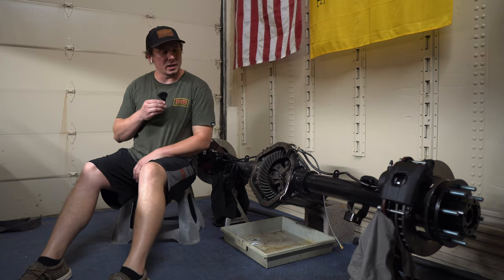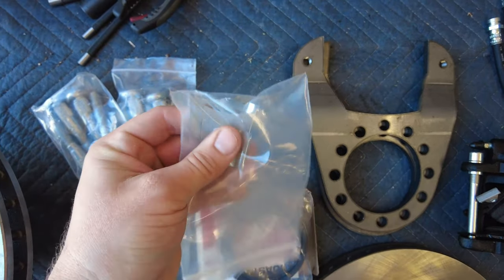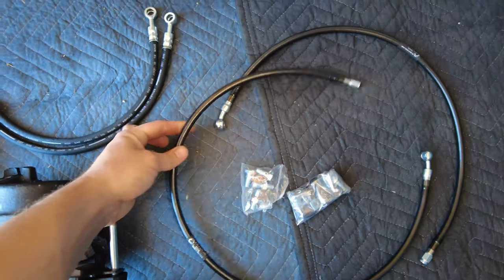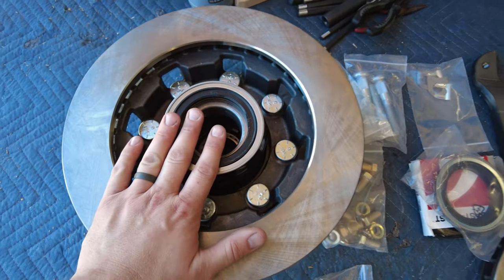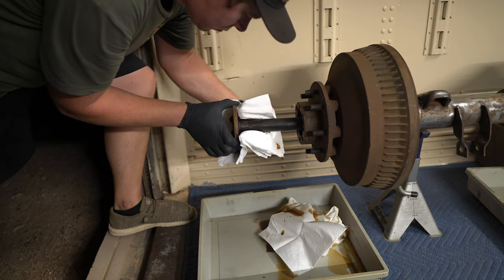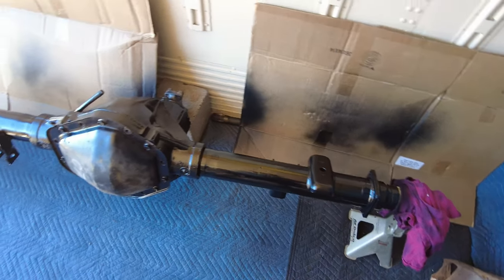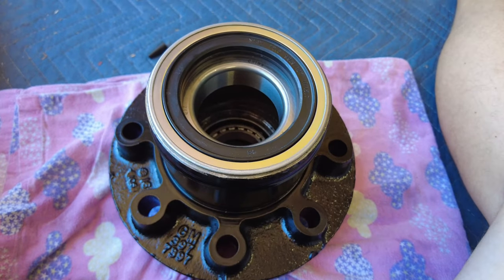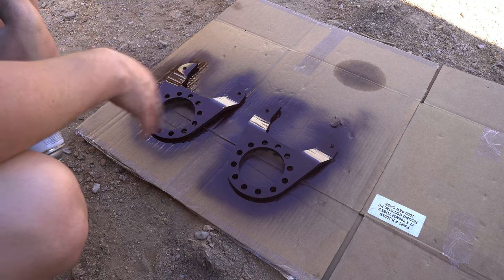LugNut 4x4 Disc Brake Conversion & Hub Rebuild on a 14 Bolt Full Floater!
In todays video we do a 14 bolt full floater disc brake conversion by Lugnut 4x4, a full hub rebuild along with installing flexible brake lines by Offroad Design!